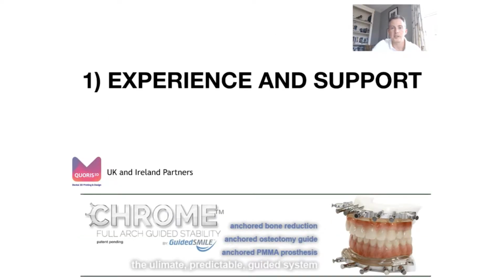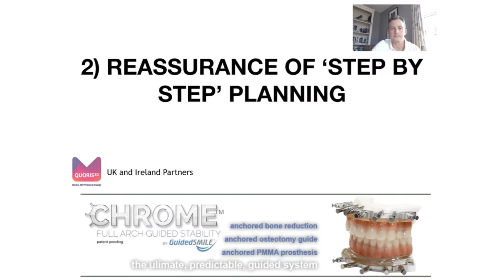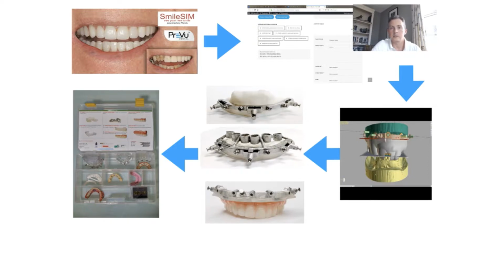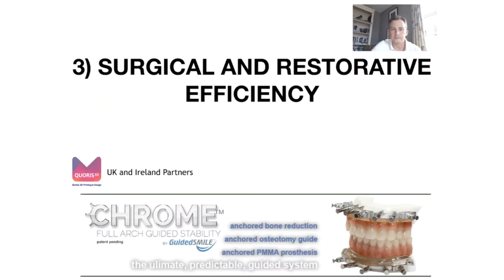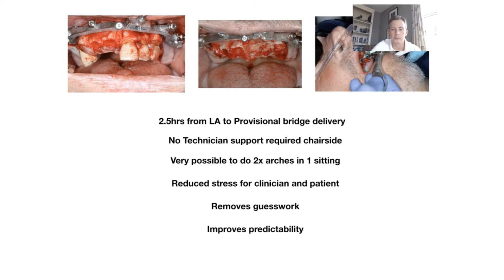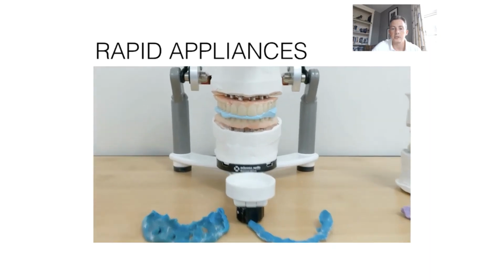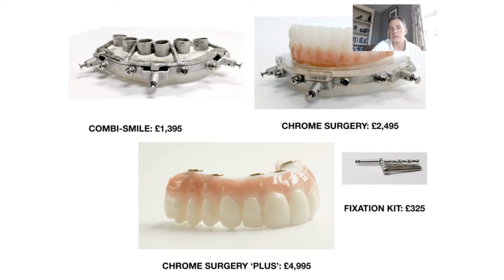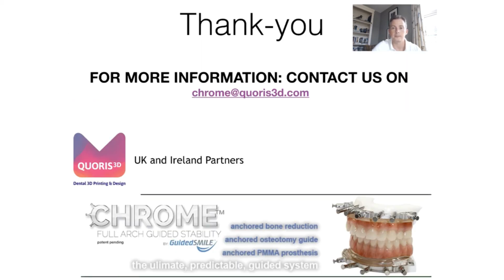Why CHROME?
Welcome to the next release of information about CHROME, full arch guided surgery.
During this video I answer the question of WHY? you would consider using CHROME for your full arch immediate loaded cases, giving what we feel are the 5 most compelling reasons.

1) Experience and Support
2) Reassurance of step by step planning
3) Surgical and Restorative efficiency
4) Quality
5) Simple pricing structure

During the short presentation you can find out more about each of the 5 reasons above.

I hope you enjoy the video and if you have any questions about any aspect of CHROME or if you have a case that you would like to try CHROME on, please feel free to contact us at